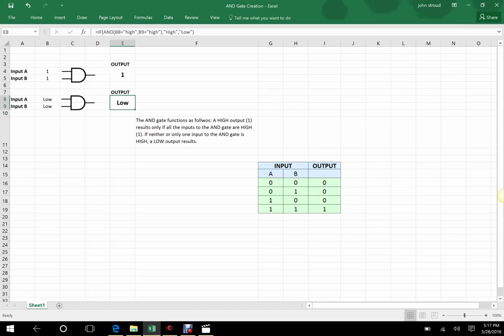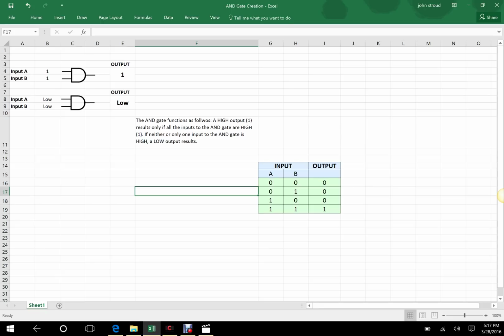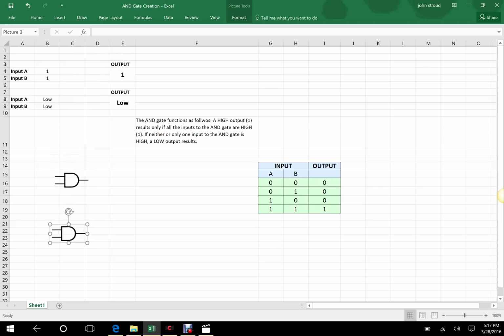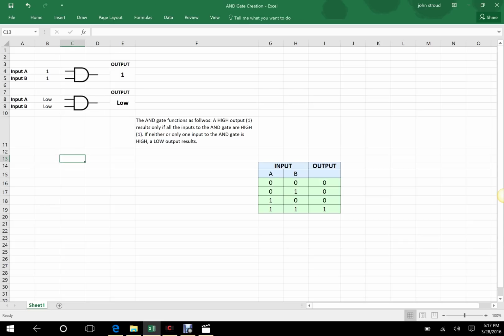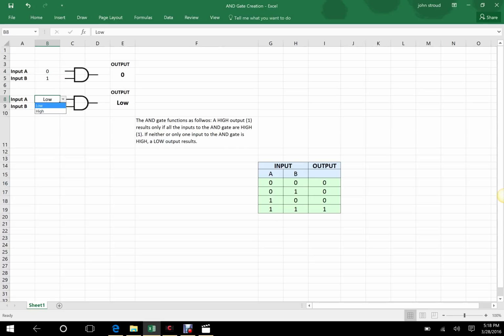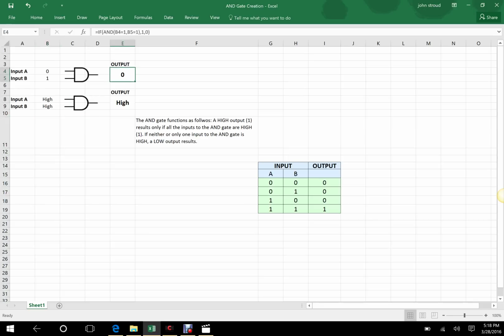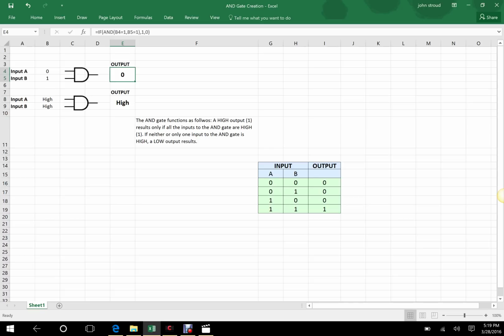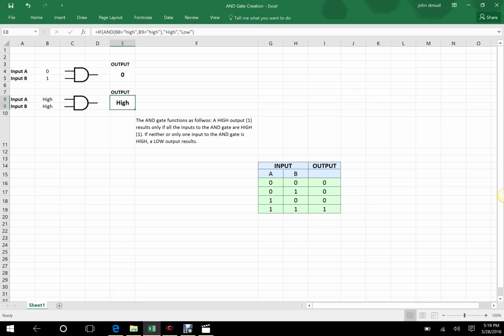AND Gate Logic in EXCEL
Make an EXCEL Spreadsheet for LOGIC GATE FUNCTIONS.  This shows you how to make an EXCEL FORMULA to work like a "AND" Logic Gate